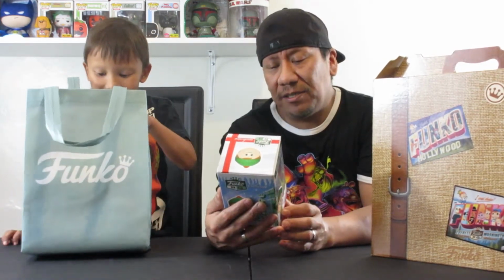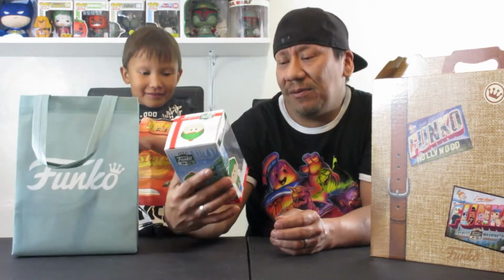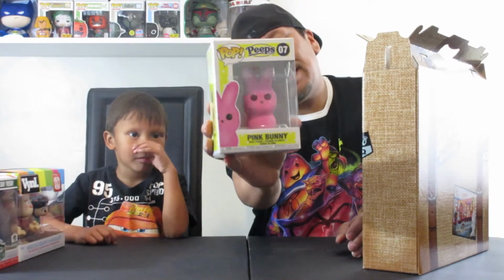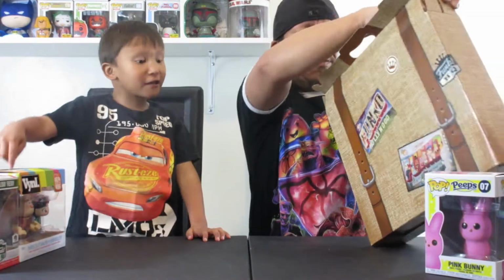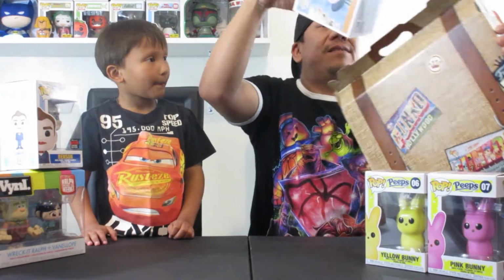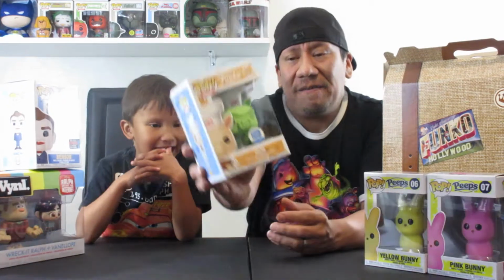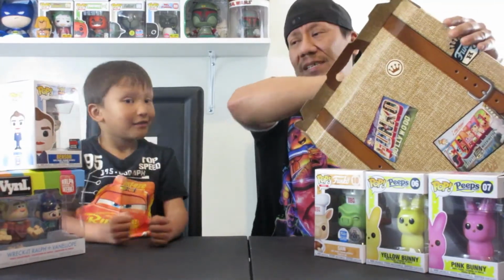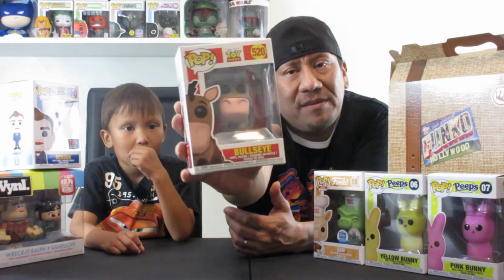Papa's and FUN-Mom's Funko Hollywood Pop Haul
Today we are reviewing FUN-Mom's and my Funko Hollywood Pop Haul. We took a trip to the Funko Hollywood store without Fun-Dad (He was sad) but we made some good picks. We found some great Pop's to add to our collection.
"Thank you for Visiting Papa"s Place and Come Again."
Thank you Le Gang for letting us use the track Come on, Lets Go.